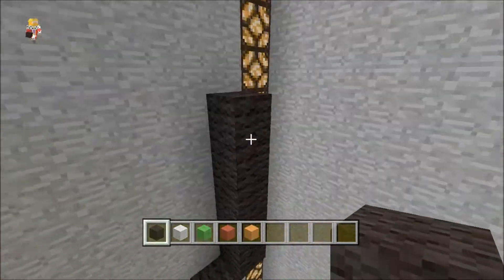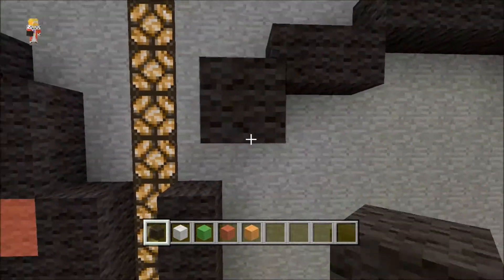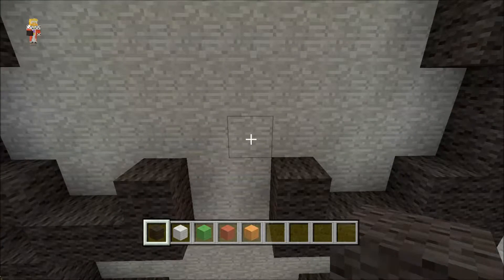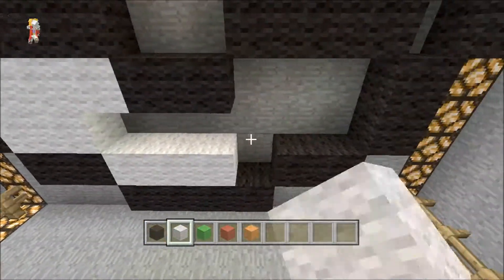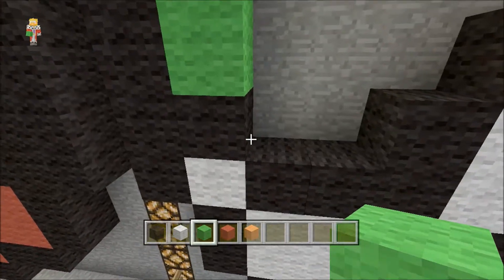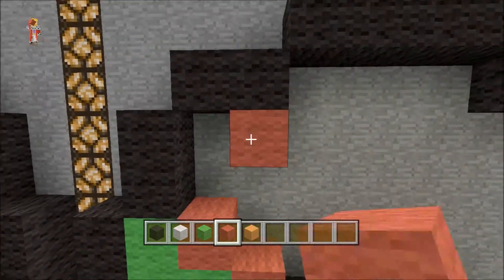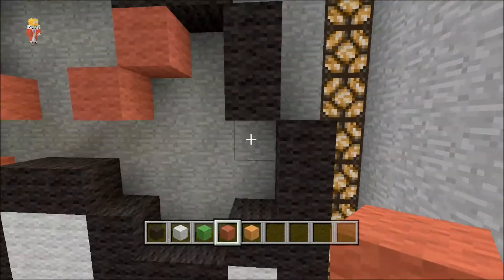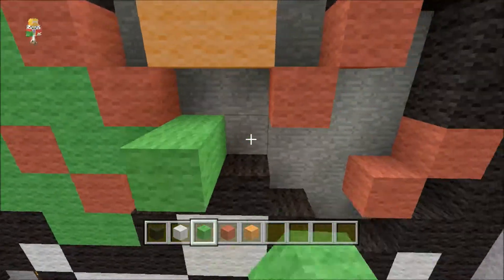Minecraft Pixel Art: FriendBall